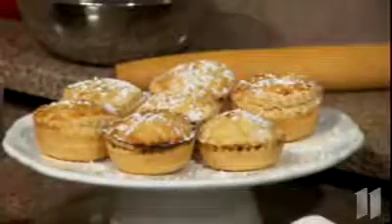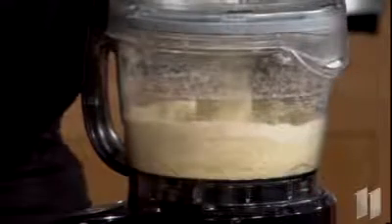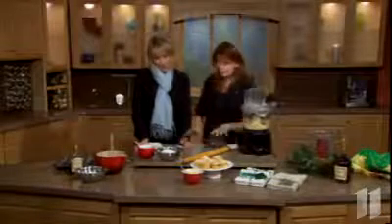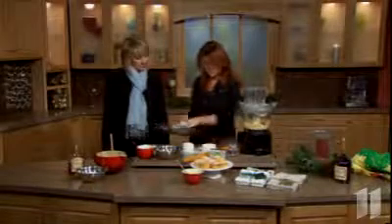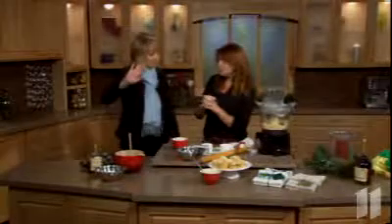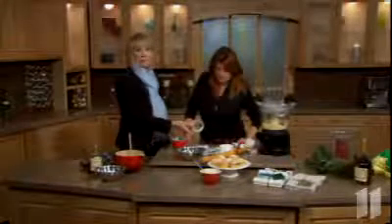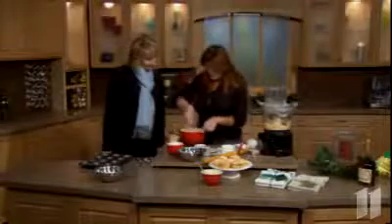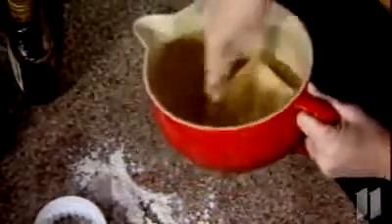Showcase Minnesota - Client Article5.rm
Rachel Gaffney makes Traditional Mince Pies on Showcase Minnesota